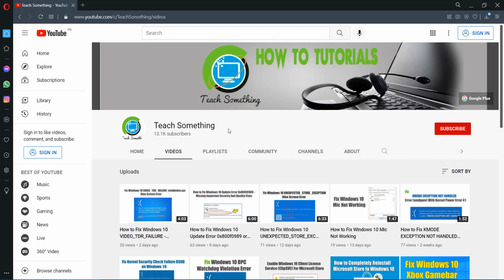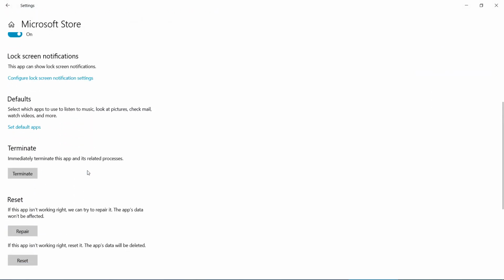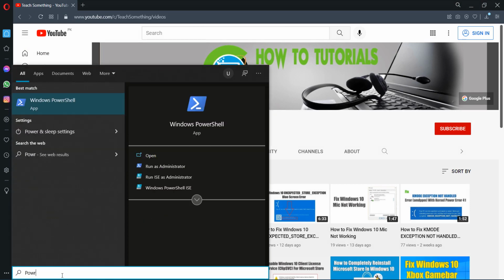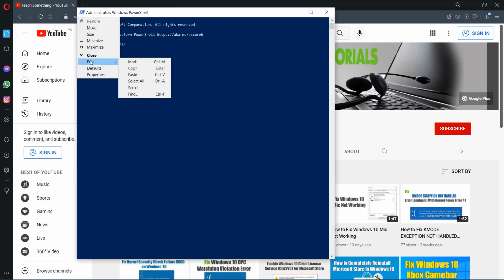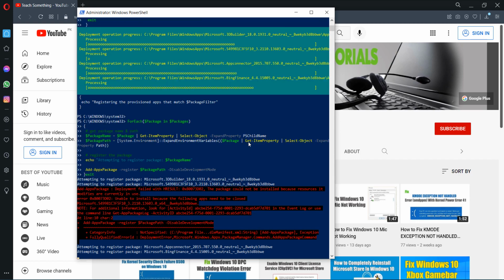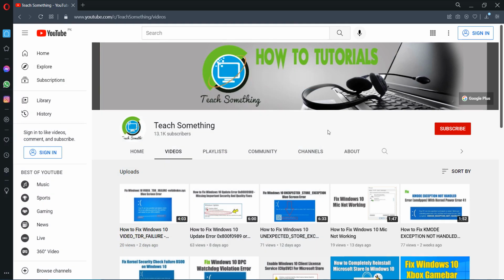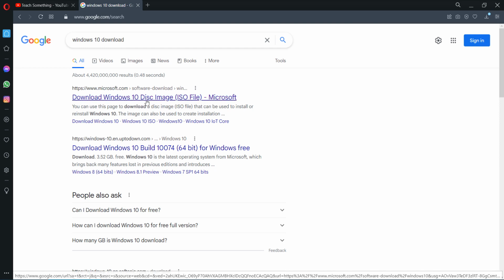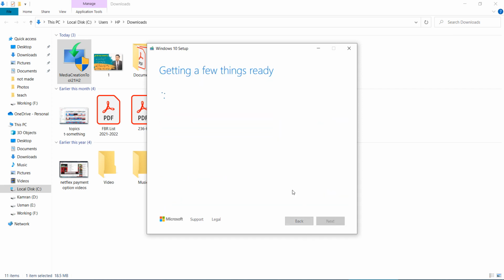How to Fix Windows 10 You’ll Need a New App to Open This MS Windows Store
In this video tutorial i will gonna show you How to Fix Windows 10 You’ll Need a New App to Open This MS Windows Store.

Command Use in this tutorial

$PackageFilter = $args[0]
if ([string]::IsNullOrEmpty($PackageFilter))

  echo "No provisioned apps match the specified filter."
  exit
 else
  echo "Registering the provisioned apps that match $PackageFilter"